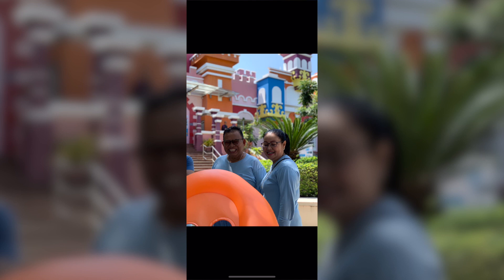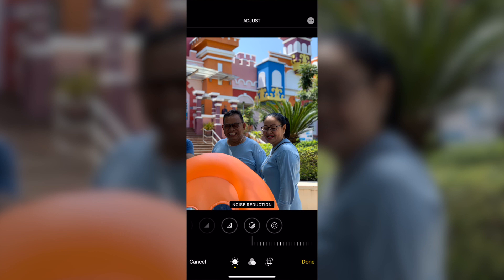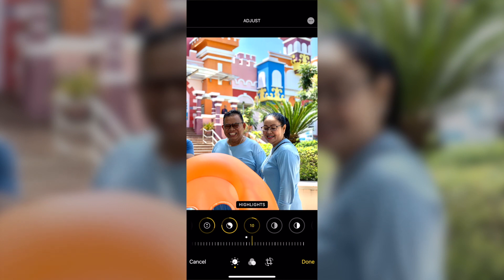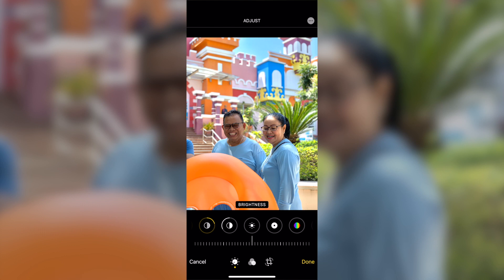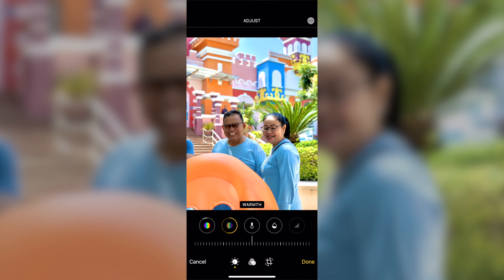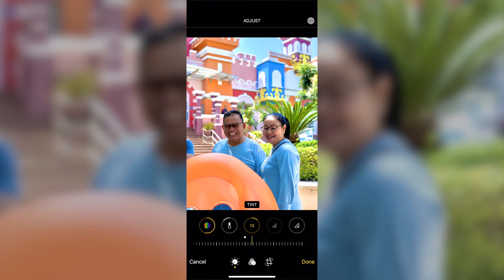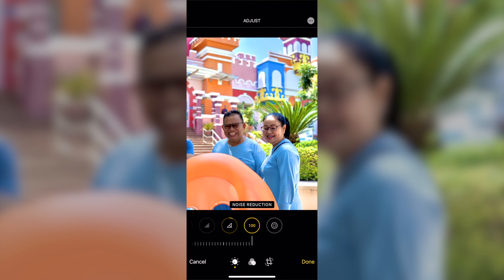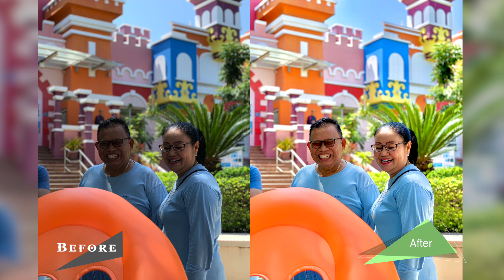How to edit photos like a Pro on iPhone and iPad | iOS 13 Photo App New Features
Edit your photos very quickly with new features added on iOS 13 on iPhone and iPad.

Gears I use:
50mm lens
24mm-105mm ii USM